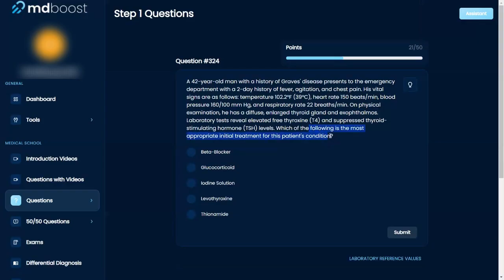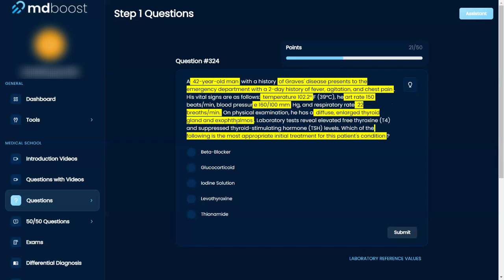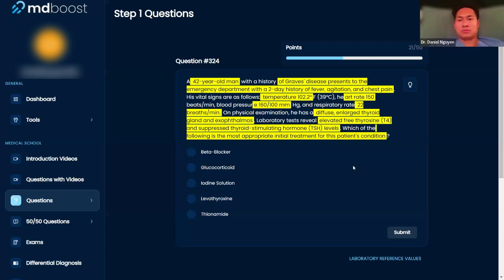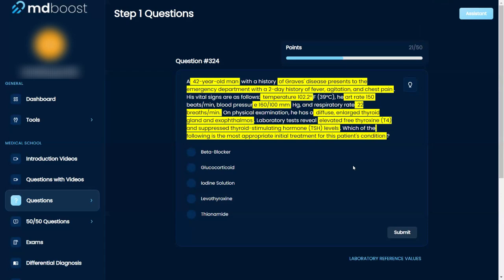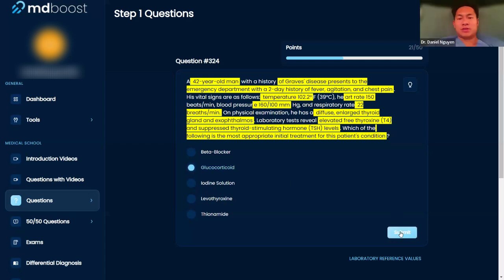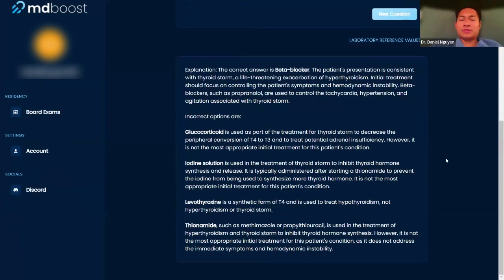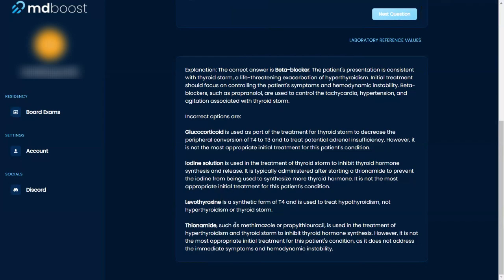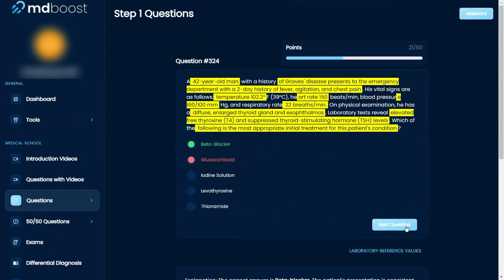USMLE Step 1: Endocrine Question 324 Walkthrough